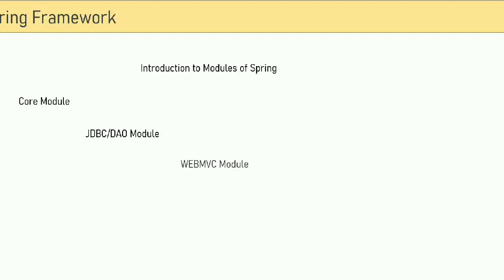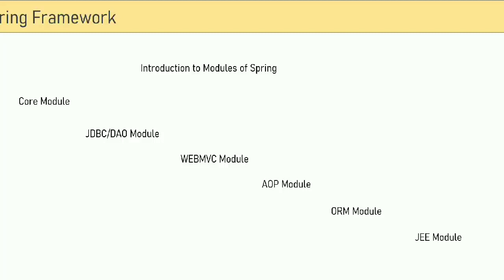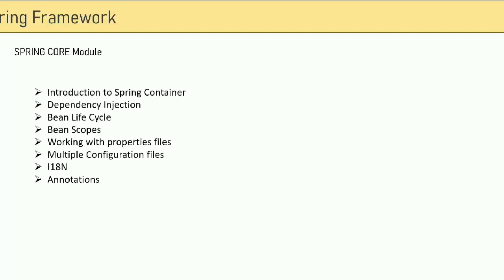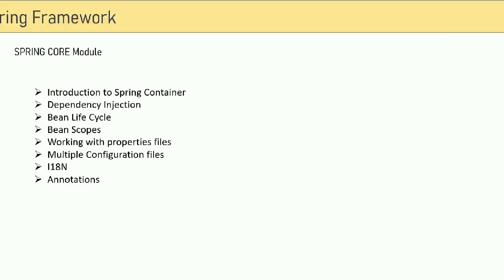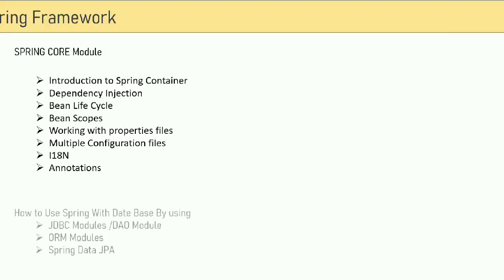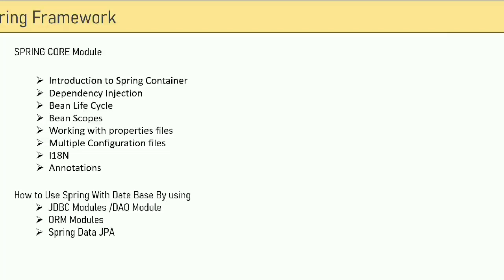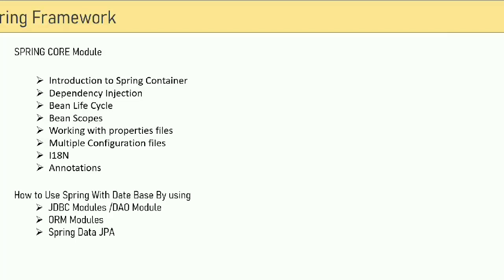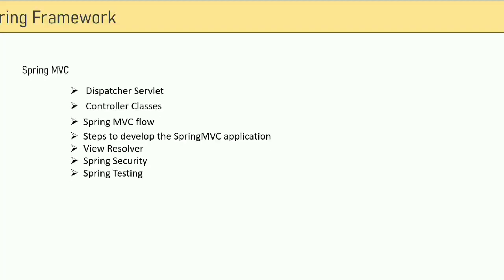Spring Framework Online Training by Ms.Bhawana Bhan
Learn Spring Framework Training with Ms.Bhawana Bhan, she have 10+ years experienced in Training Field and also she associated with CourseMonkey.com

The Spring Framework is a Java platform application framework and container inversion of control. Any Java application may use the core features of the system, but there are extensions to create web applications on top of the Java EE (Enterprise Edition)

It is the center of the Spring Framework. The IoC container collects metadata either from an XML format, from Java annotations or from Java code. The container gets its instructions on which objects to install, configure and assemble from simple Plain Old Java Objects (POJO) by reading the metadata provided for the configuration